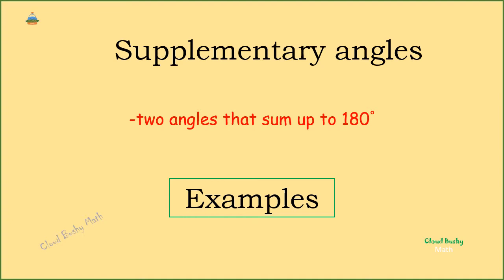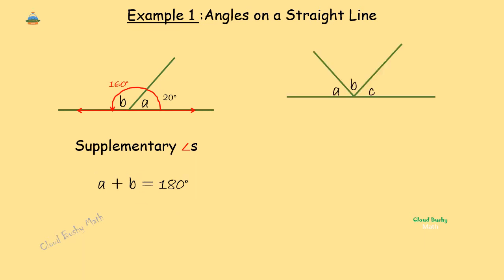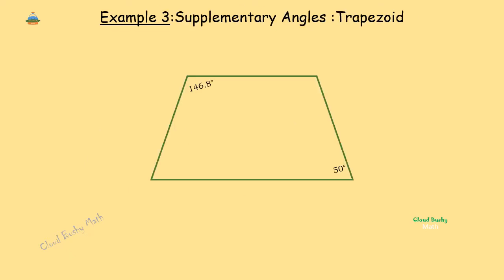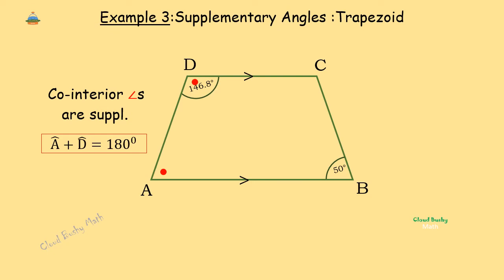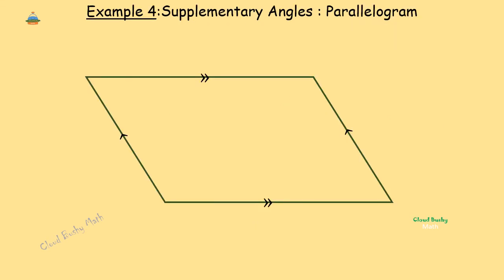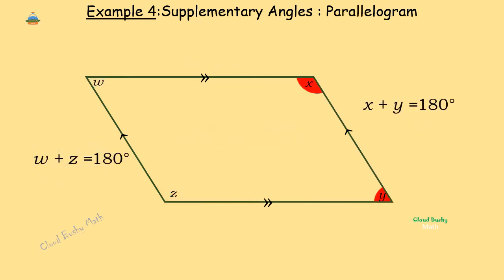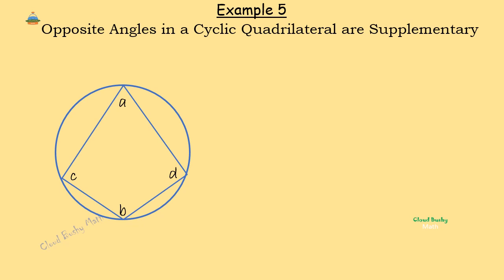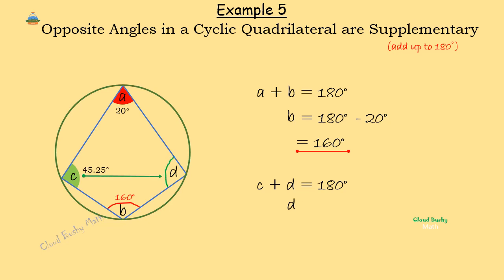Angles Basics l Supplementary Angles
In this video are some Examples of Supplementary Angles.